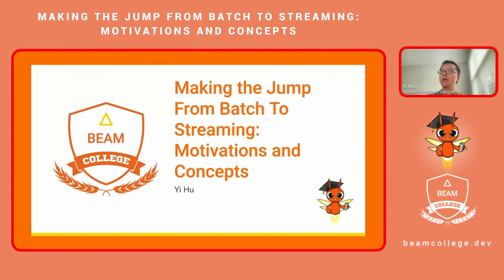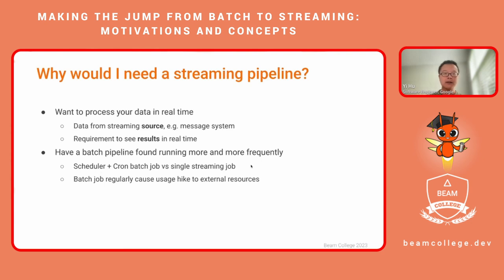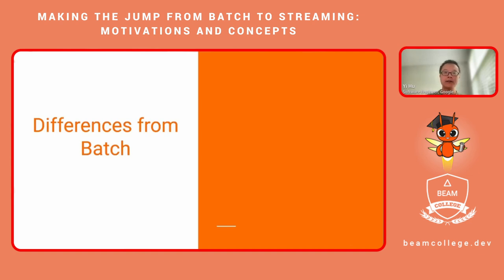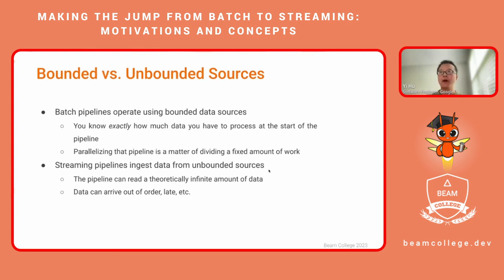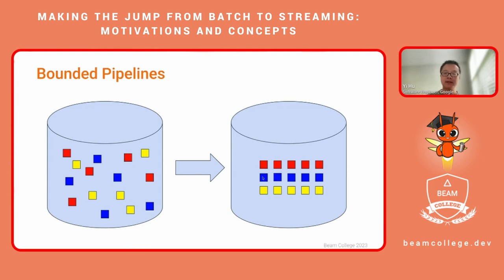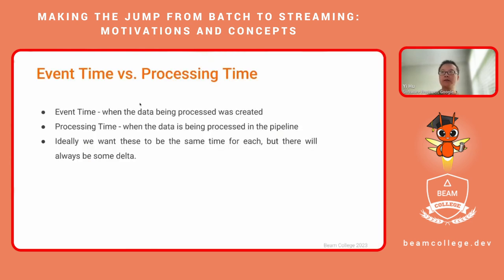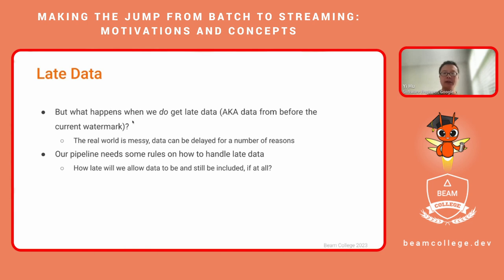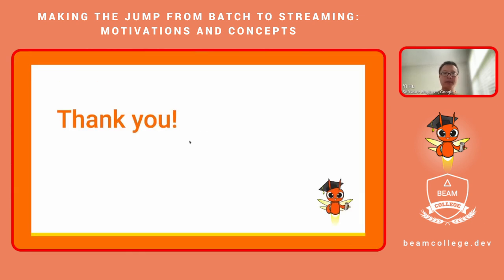Making the Jump from Batch to Streaming: Motivations and Concepts - Beam College 2024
This talk will outline why a user would want to write a streaming pipeline instead of a batch pipeline and go over some of the key concepts for understanding streaming data processing from a general perspective.